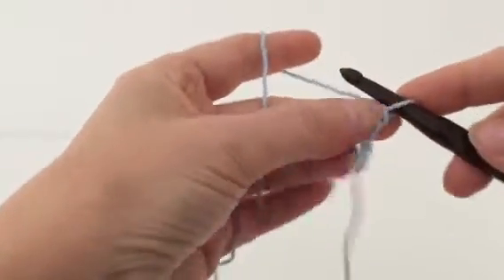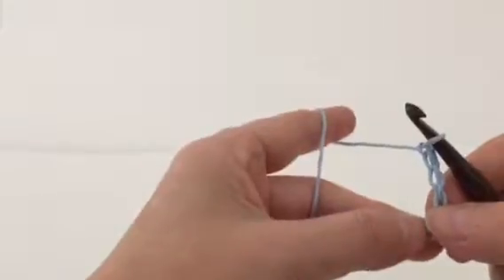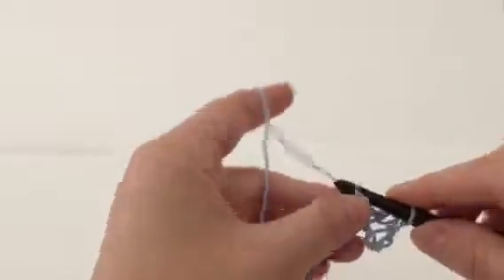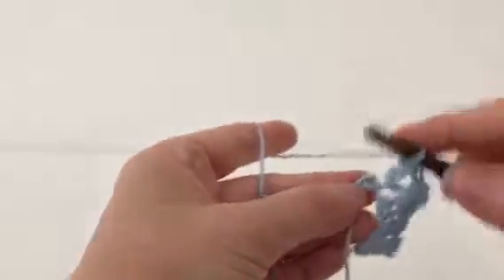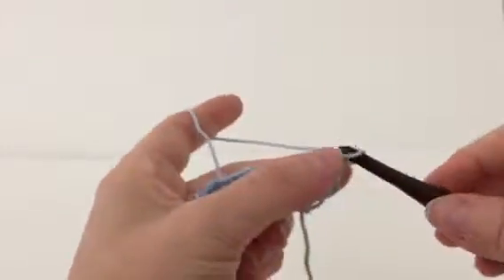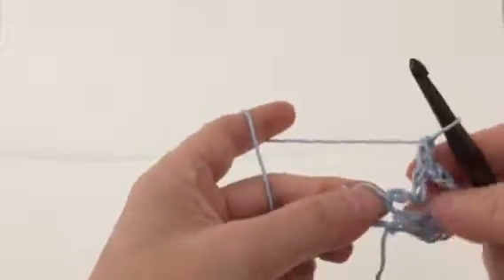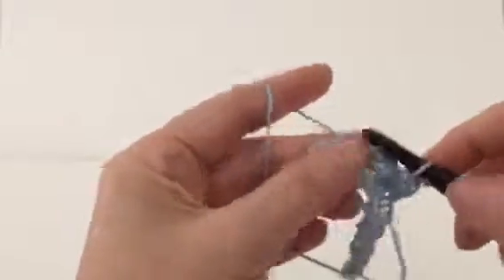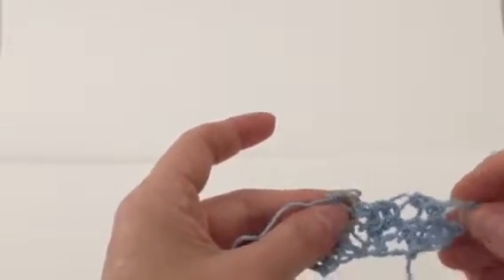Petra's fun crochet stitch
Open weave look, great for tunics, shawls and blankets.